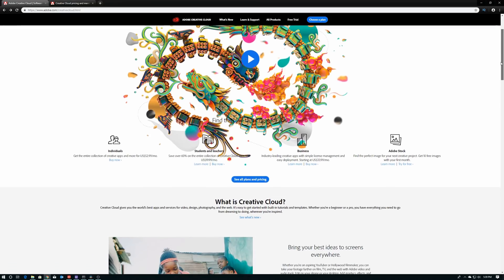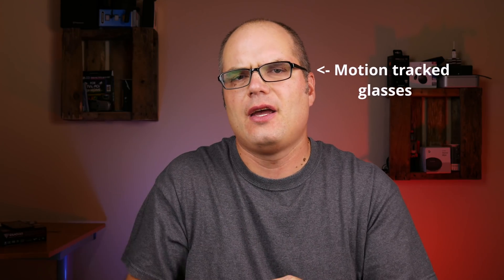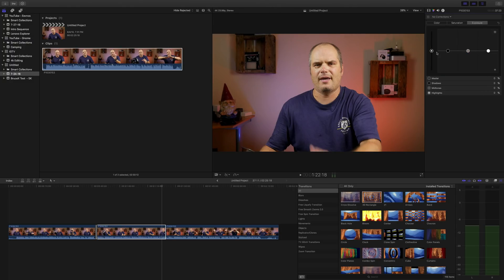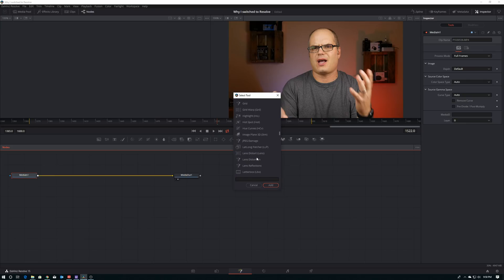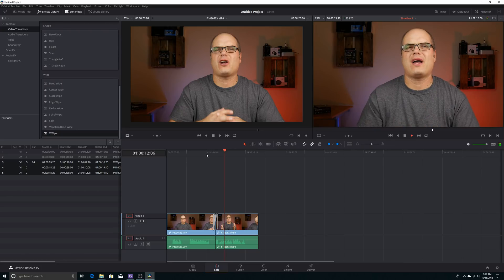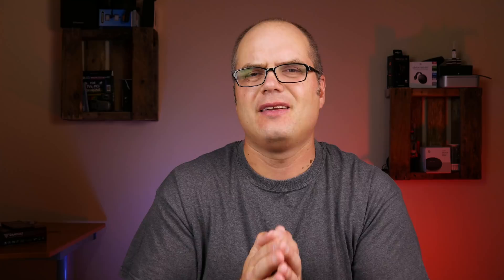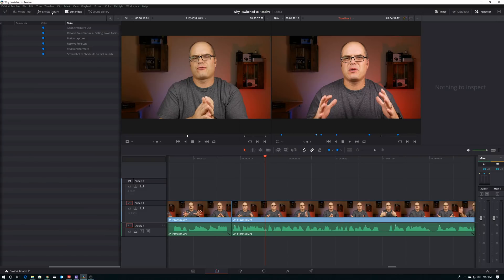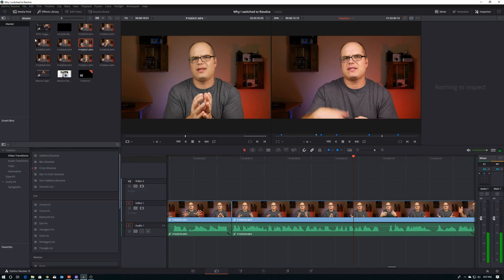Why I switched from Adobe Premiere to DaVinci Resolve Studio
For those looking to get out from under the subscription model of Adobe Premiere, DaVinci Resolve Studio is a great option and was the right one for me!

☀ Gear used for the video:
Game capture card